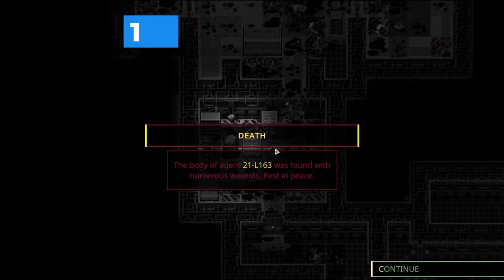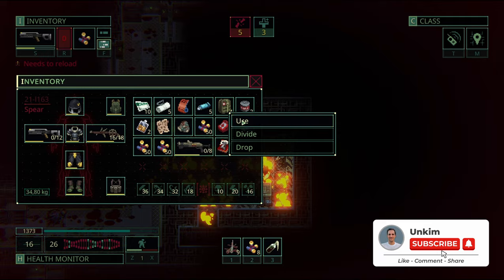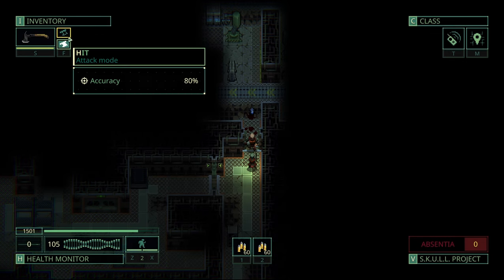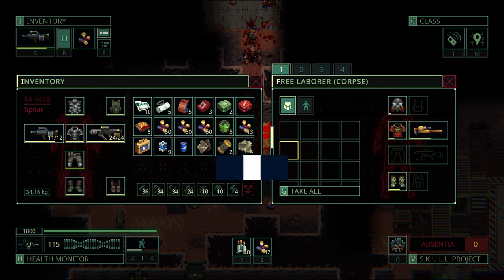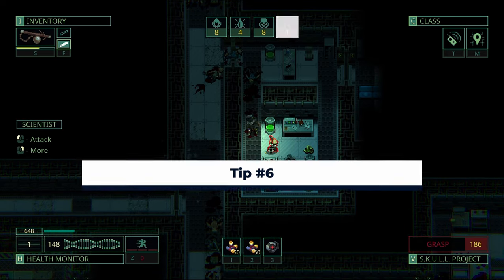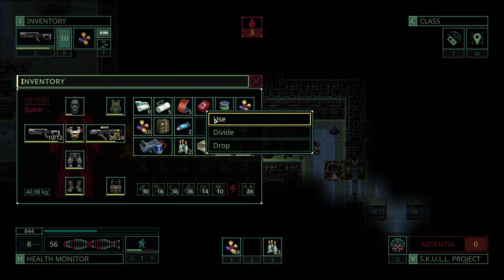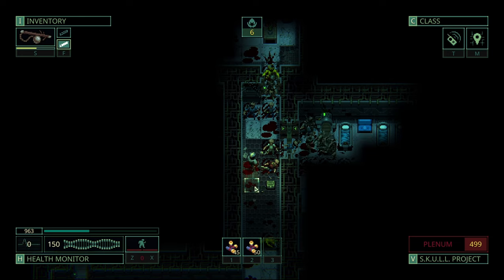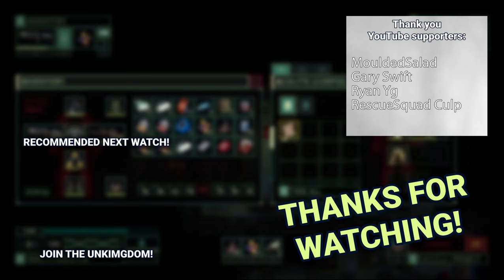Top 10 Quasimorph Tips & Tricks EVERY New Player Needs!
Quasimorph turning you into paste? Don't rage quit yet! This video packs 10 essential tips to help new players succeed. Experienced players can also learn something from these 10 tricks and tips on Quasimorph.

Chapters:
00:00 10 Quasimorph Tips & Tricks
00:16 Avoid Defense Missions
01:16 Victoria Boudicca as Scout of Hades
02:25 Farming Mars When Starting
03:26 Help Realware And SBN
04:25 Use Stealth, Normal And Normal Movement
05:57 Disable Fuel And Poison Containers Before Fighting
06:36 Disassemble Everything
07:32 Consume Furuncles
08:05 Tunnel Rats Class Loot Hoarding
08:54 Store Nails of Pain Appropriately